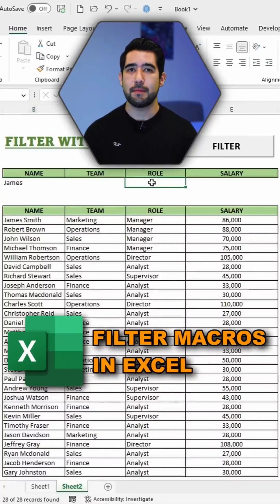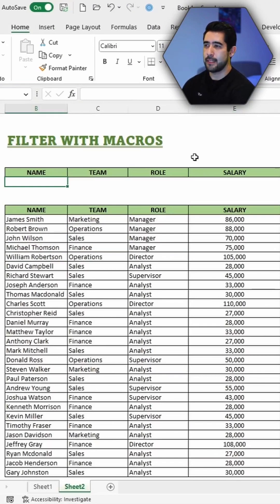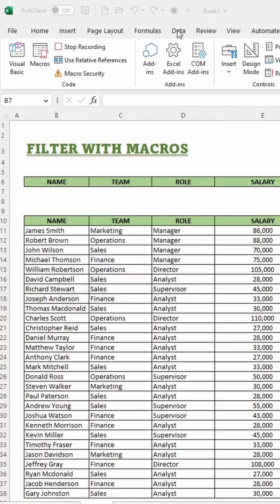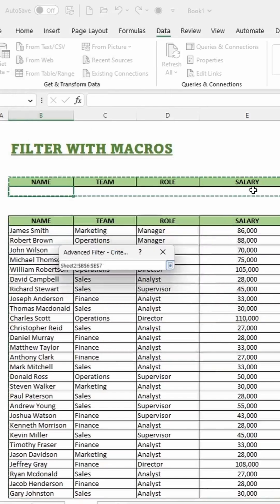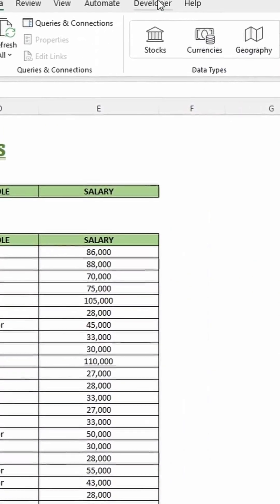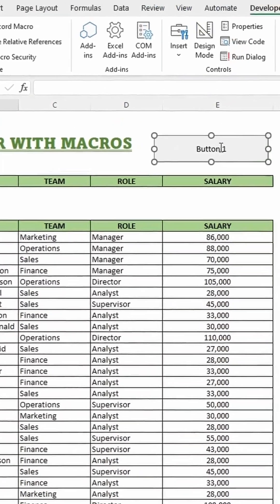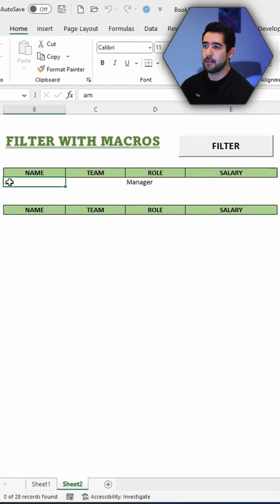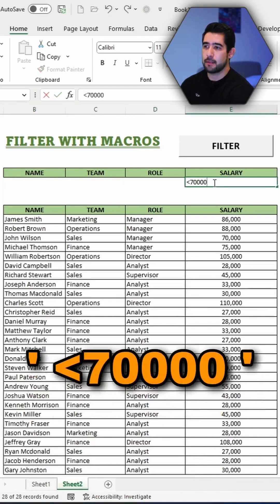Create Your Own Filter Macro ✅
How to create a macro in excel
Excel mein macro kaise bnaye
Apna khud ka macro kaise bnaye Excel mein
How to create a own macro in excel

Basic excel for beginners
Advance excel for beginners